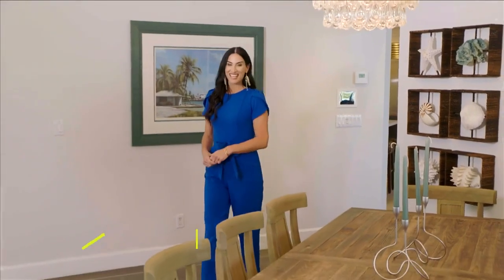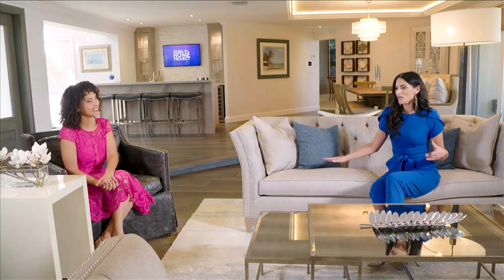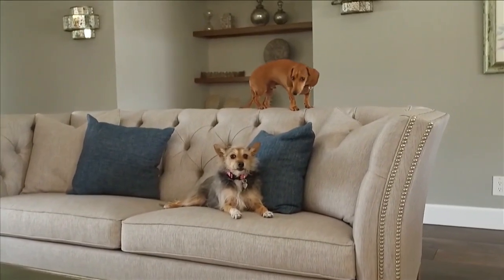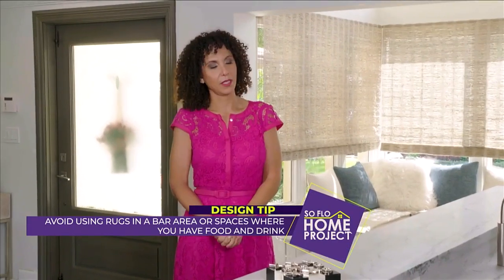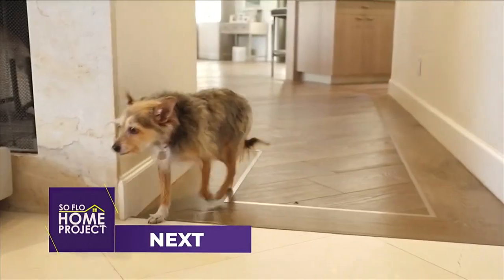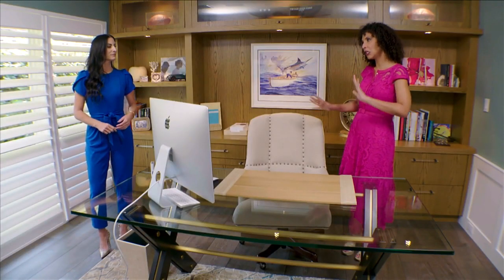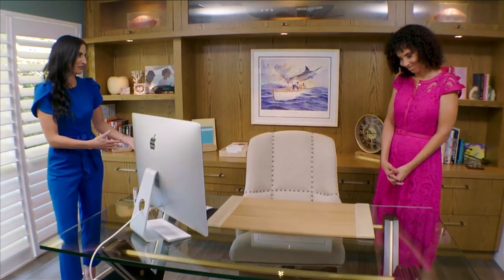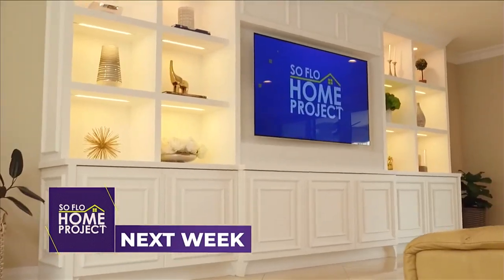Designed For Our Four-Legged Friends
Design Expert, Alena Capra, show you home design with your pets in mind.